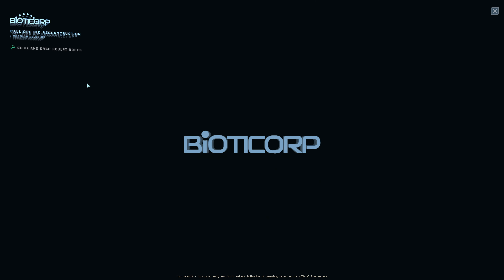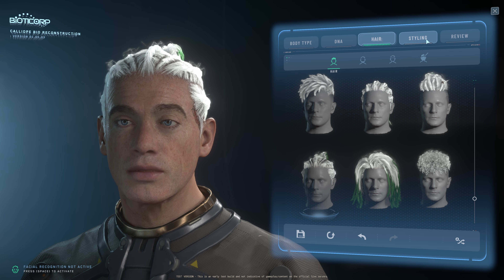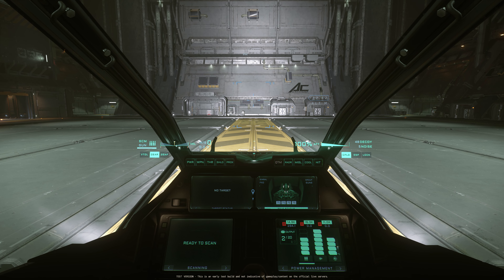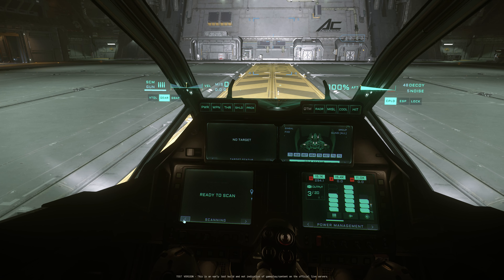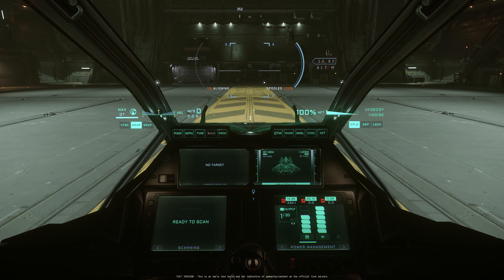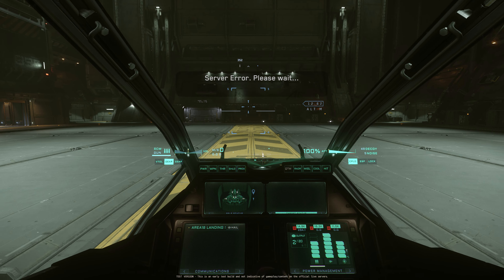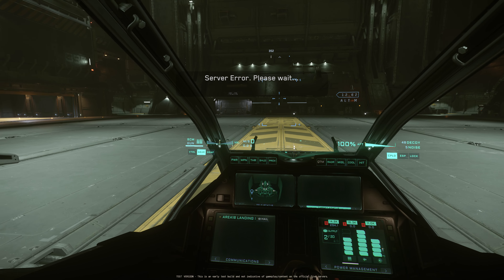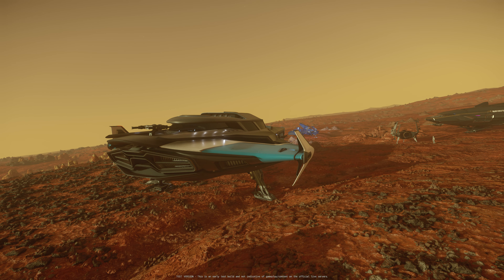New MFD's, keybinds, Hair, DNA, Tattoo's and caves - Patch 3.24.2 - StarCitizen - 4K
PTU Wave1 is out - with all the new stuff for 3.24.2 and the foundational code of Starcitizen 4.0. Expect a 40GB update.

o7

Download my latest HoSaS setup high-res Image and/or .zip file for the .xml mapping file

Ship:
My Ship in Video:
Anvil F8/c Lightning

00:00 Character Creation, Hair, DNA, Tattoo's
03:36 New MFD's and Keybinds
12:15 Acid Cave's

X-WINGS-X over and out
o7